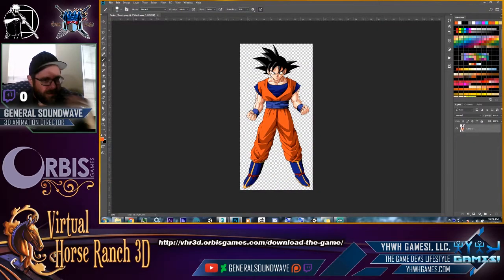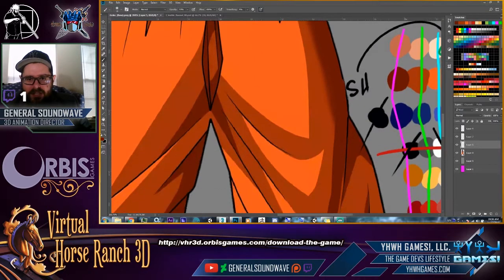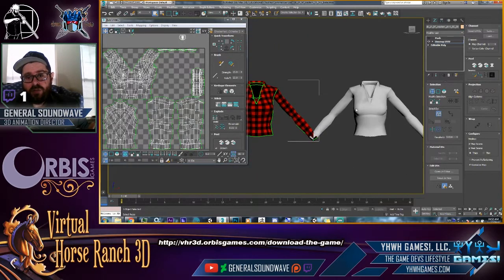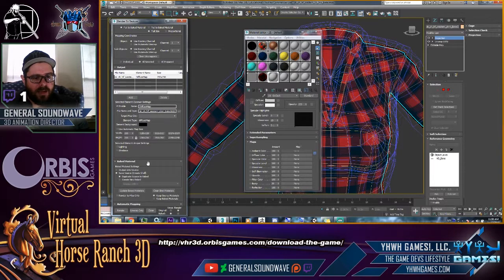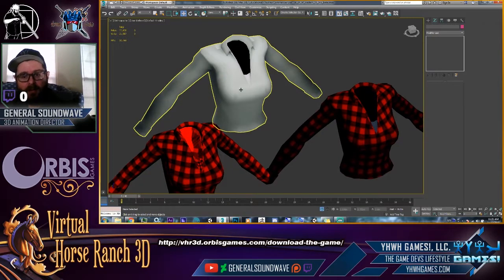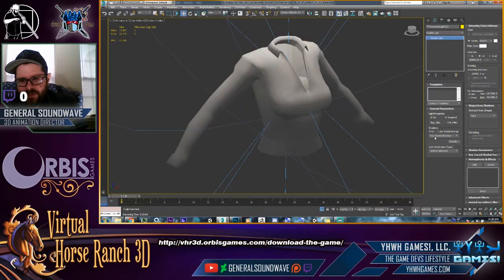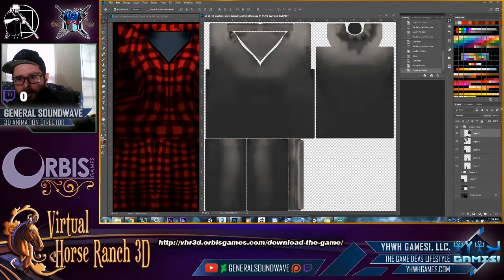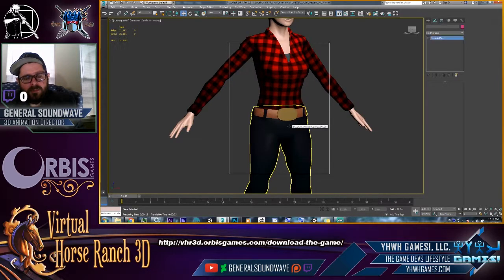Projection Mapping vs Substance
What happens when your Substance Trial Runs out? How do you continue finishing your character when you don't have the money for high-end digital painting software? Don't worry, Michah'El and 3DS Max has you covered.

This video is to help artists texture using the software they have... when their high-end software trials run out...